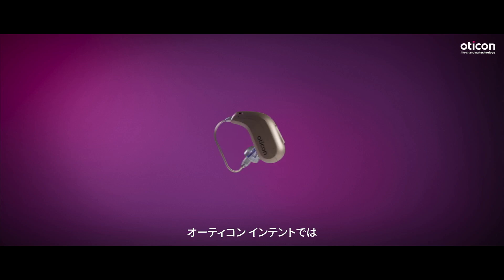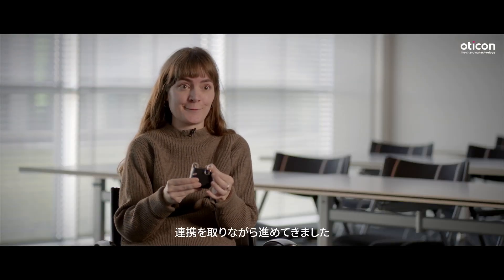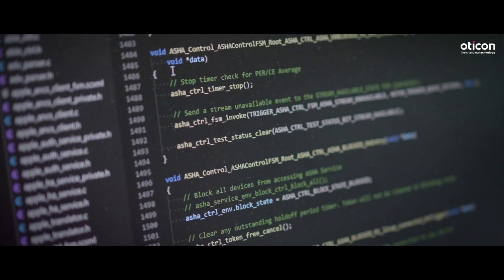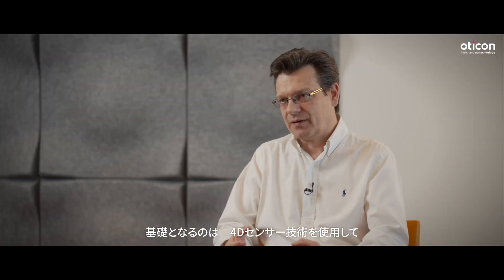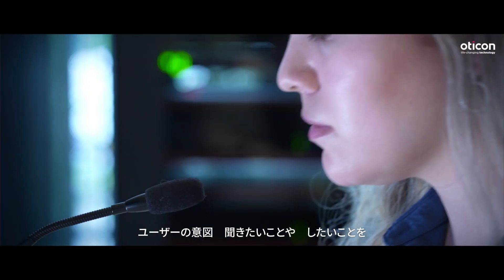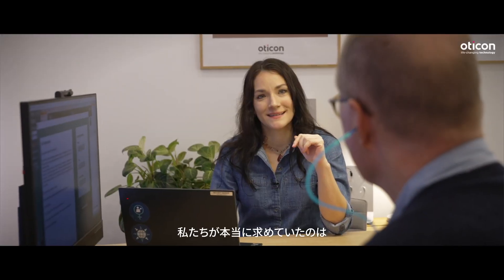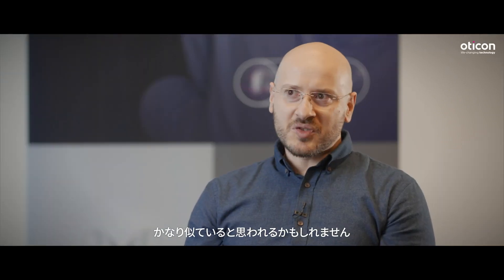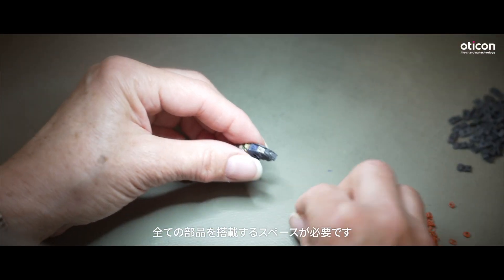オーティコンの補聴器開発、さらなる限界に挑む、オーティコン インテント誕生ストーリー 【オーティコン補聴器】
難聴に悩む人たちの思いに寄り添い、さらなる限界に挑むオーティコン。先進の人工知能（AI）を搭載することで一つひとつの音の要素をより明瞭に際立たせ、バランスよく届けることを可能にしました。今回着目したのは一人ひとりの聞き取りニーズや意図を感知し、装用者の最も聞きたい音を届けるセンサー技術でした。